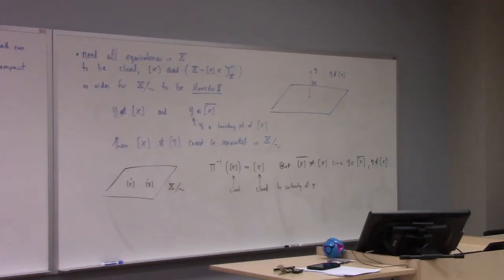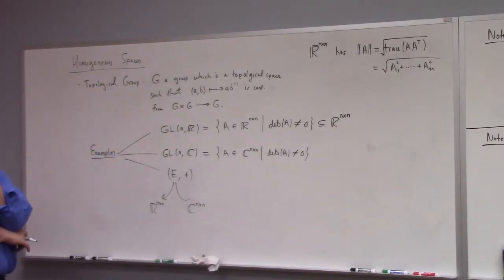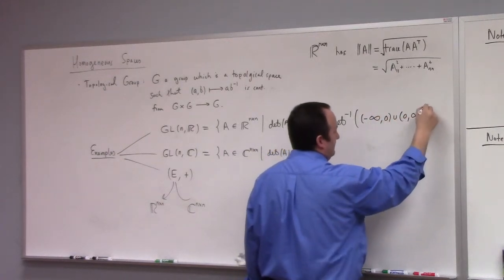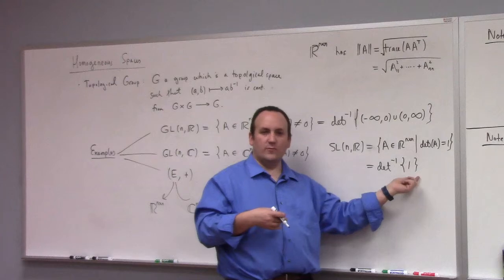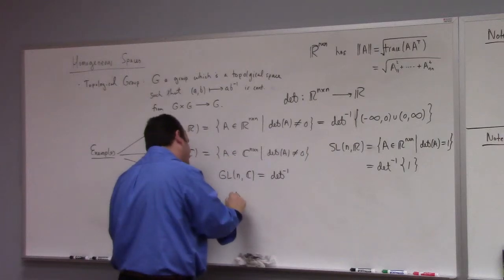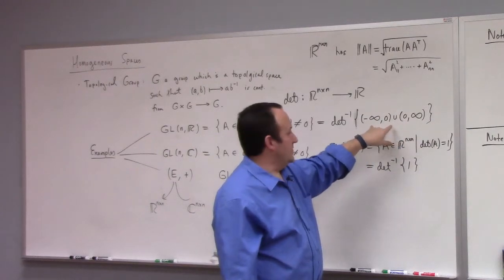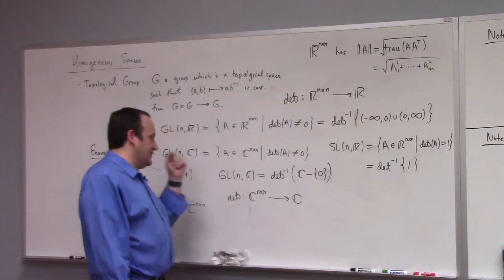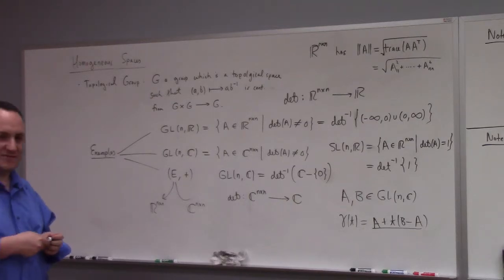Topology & Analysis: topological group discussion, 2-22-19 part 2